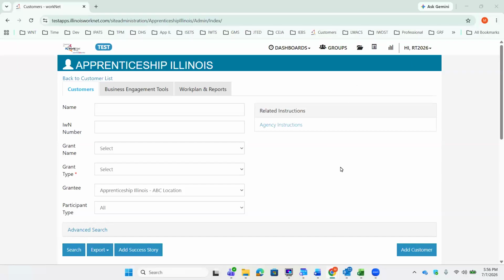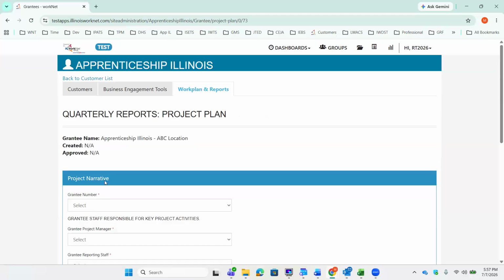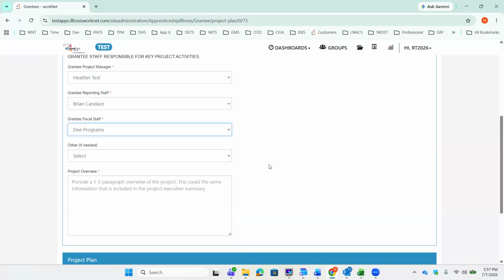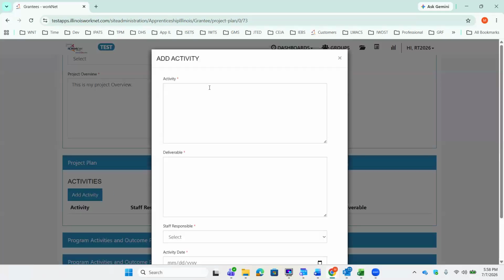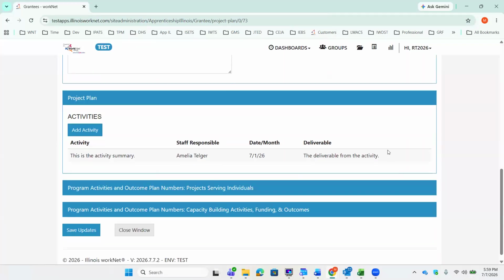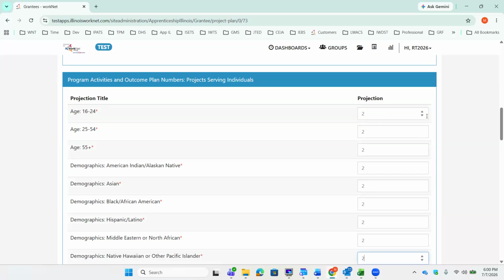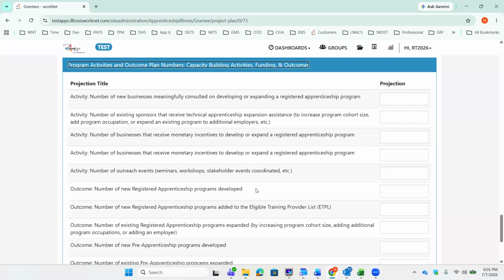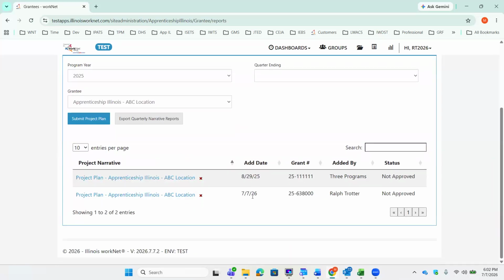Create a Workplan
This tutorial video demonstrates how Apprenticeship Illinois grantees create workplans using the Illinois workNet Customer Support Center.